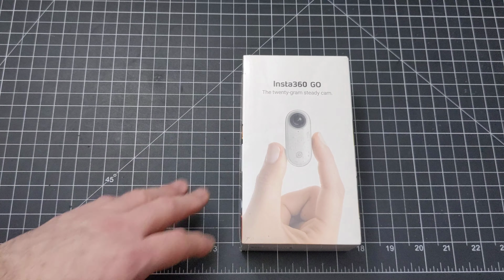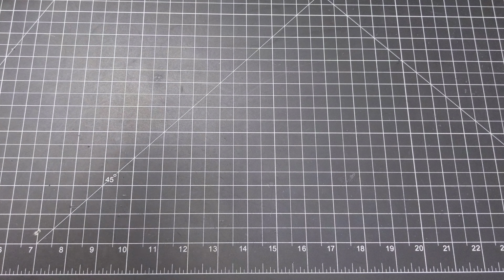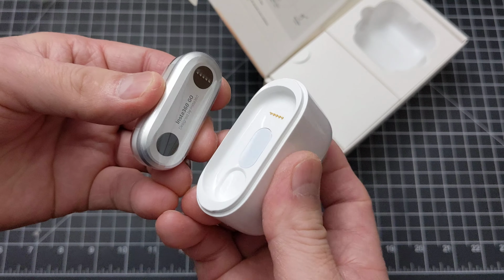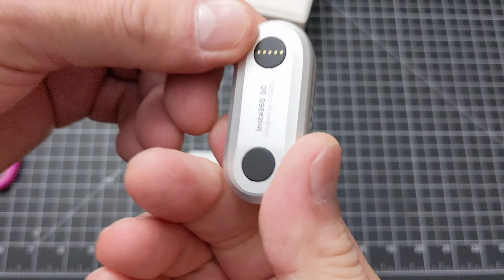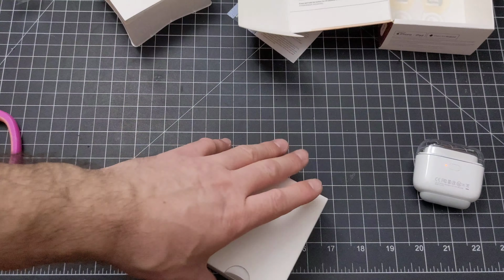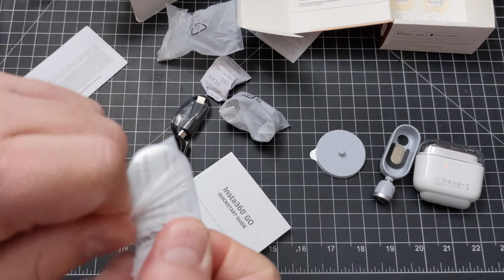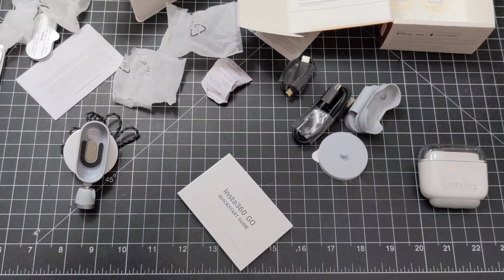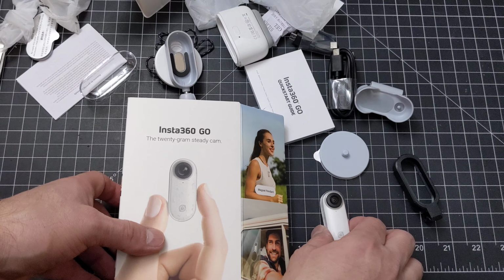Insta360 Go Mini Action Camera Unboxing